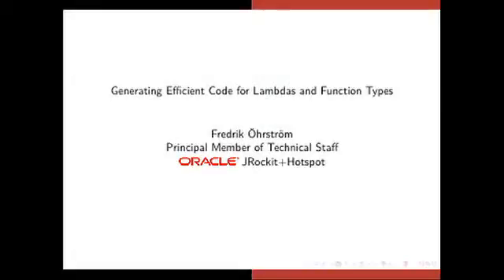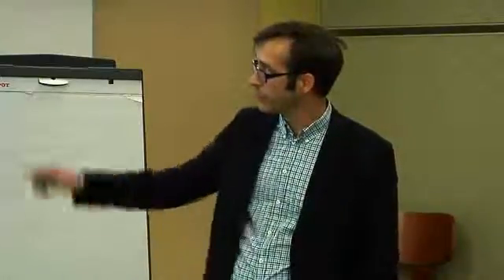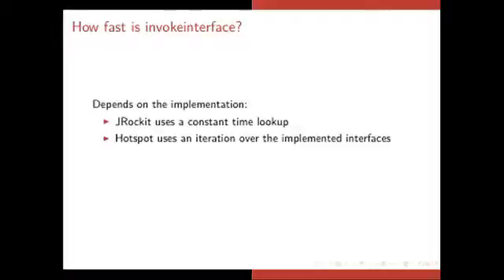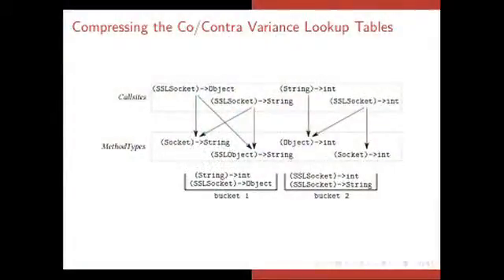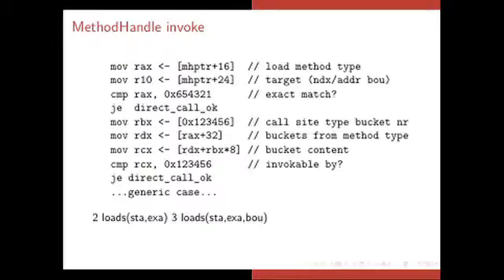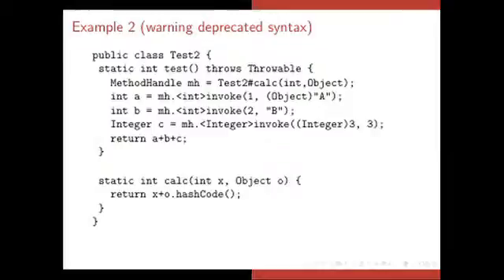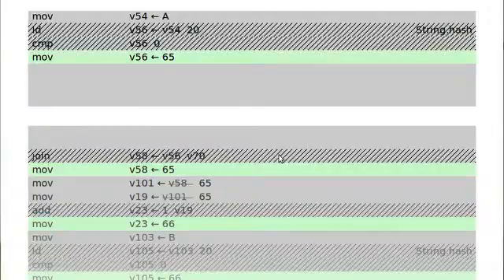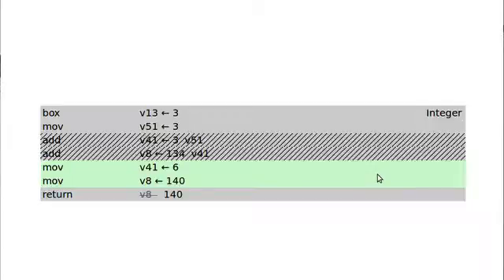JVM Language Summit 2010: The powerful Java bytecode for methodhandle invoke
Here is my talk from the 2010 Java Virtual Machine Language Summit (JVMLS 2010) on how the JRockit JVM could optimize methodhandle invoke (which at the time was called invokeGeneric). A good bytecode to machine code compiler could remove all autoboxing generated by the methodhandle.invoke.

This is a very powerful feature and is one of the reasons why methodhandle.invoke has this feature. Sadly, even after 8 years, C2 in Hotspot cannot perform the same optimization that existed in JRockit 2010.

0 Intro
0:23 Explanation of the methodhandle invoke bytecode
3:30 Different ways to optimize the invoke when no inlining takes place
4:50 How fast is the ordinary invoke virtual in Java?
5:20 How fast is the invoke interface in Java?
8:00 Using the invoke interface technique to speed up co-contra variant methodhanle invoke calls
9:35 The machine code a method handle invoke
12:08 The generic case when boxing must be performed
13:00 Calling optimizations are fun, the but the really cool stuff happens when we inline a chain of method handles
13:30 Java code using the method handle
14:12 The highest level of MIR in the JRockit compiler
15:16 The method handle constant is propagated into the ops
16:09 The method handle invokes on a constant method handle can be replaced with a normal call
18:50 Constant propagation and branches killed
19:09 The code shrinks to a single precalculated value
19:26 The return 140